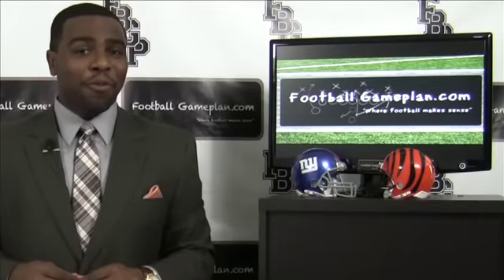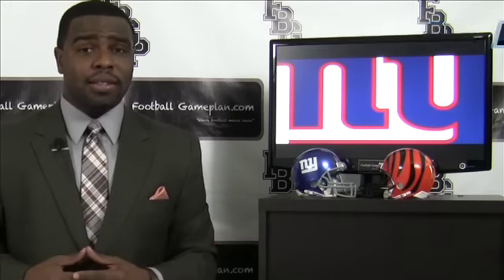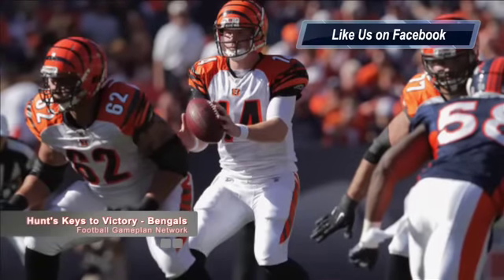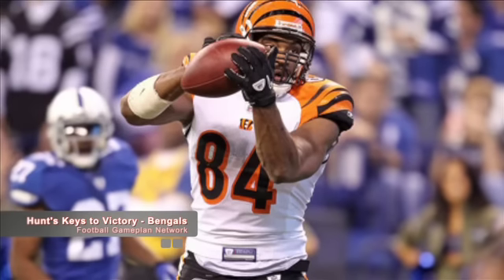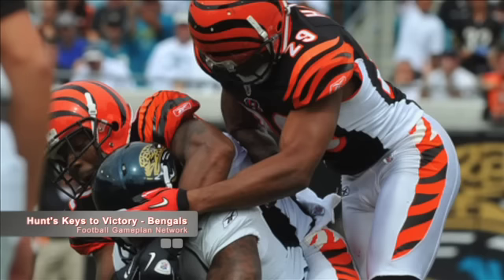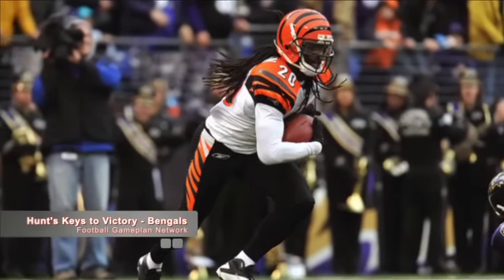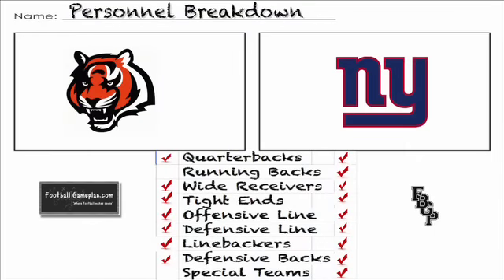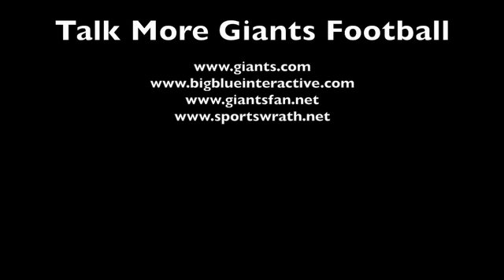Football Gameplan's 2012 NFL Week 10 Preview - Giants vs Bengals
Football Gameplan's 2012 NFL Week 10 Preview - New York Giants vs Cincinnati Bengals